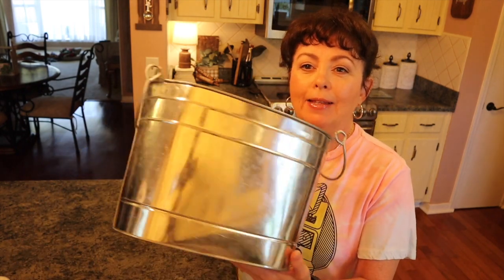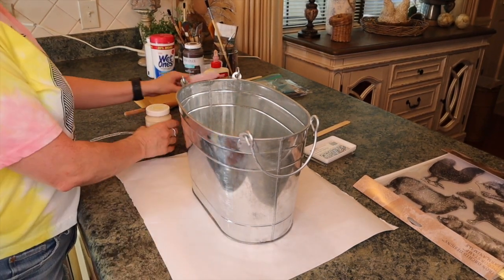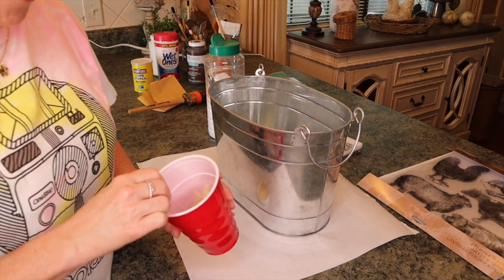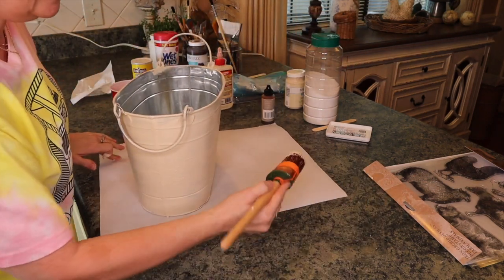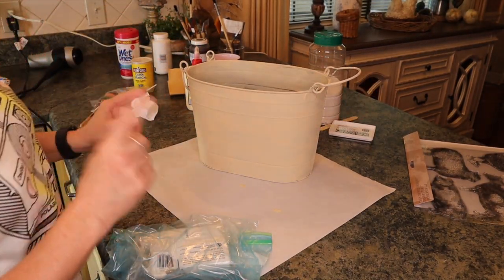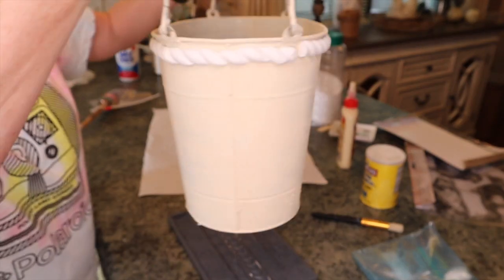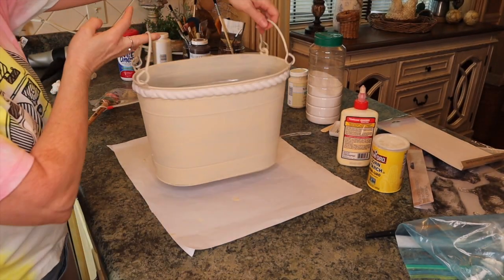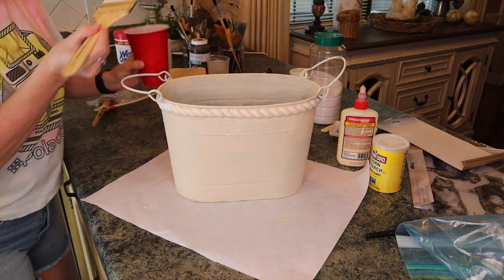Look What I Do With This Tin Container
In this video, Look What I Do With This Tin Container, I show how I take a Tin Container from Target Dollar Spot and transform it with paint, molds and stamps into a beautiful custom Farmhouse planter for my home decor.  When you look at this tin container you would never know what it was originally.

MATERIALS NEEDED:
Waverly chalk paint in Cashew
Ink of your choice I used IOD in Tumeric
Stamps of your choice I used IOD Farm Animals
Mold of your choice I used the IOD Trimmings 2
Brush
Corn starch (optional)
Baking soda
Sand paper